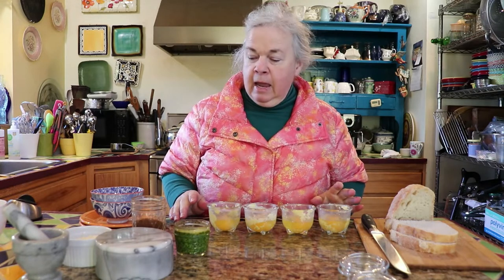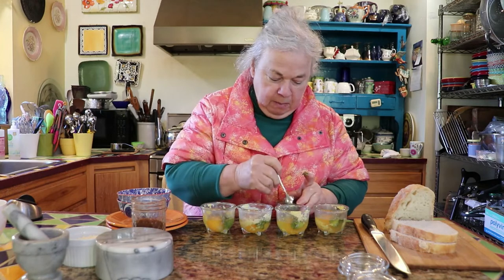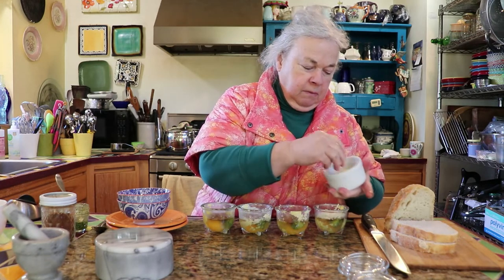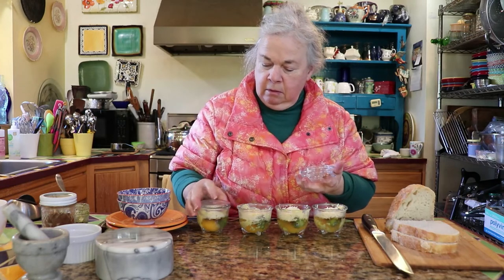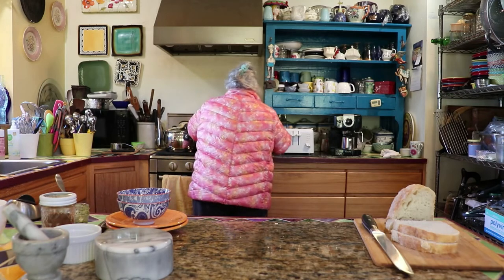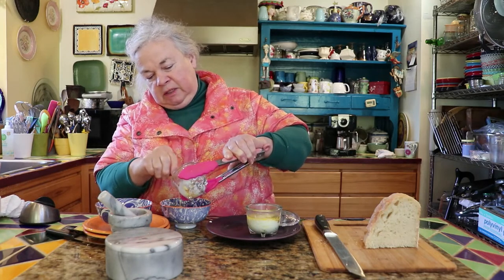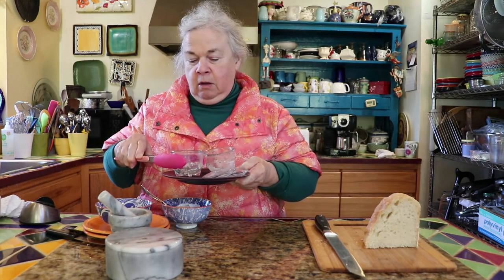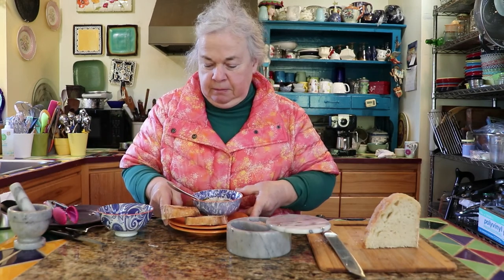Make coddled eggs with Pat